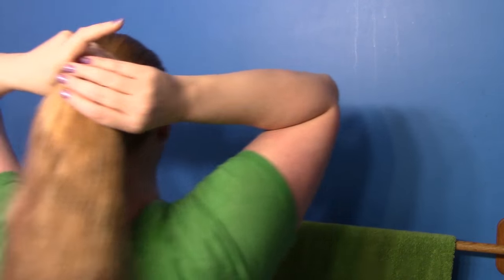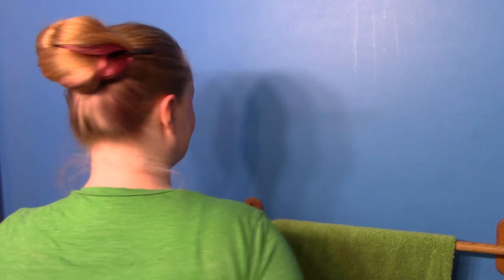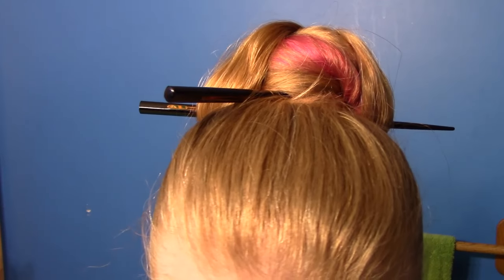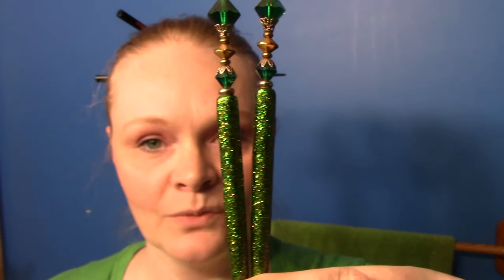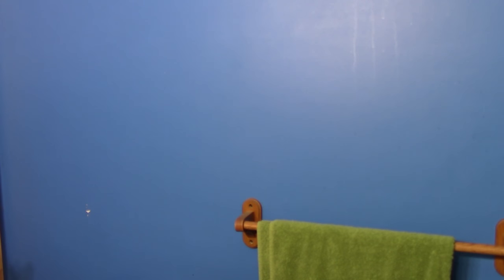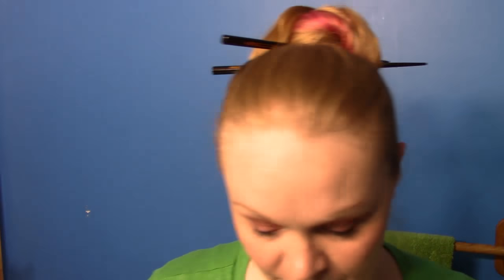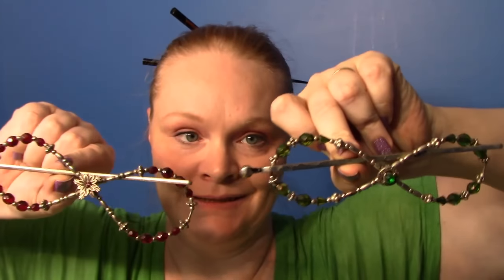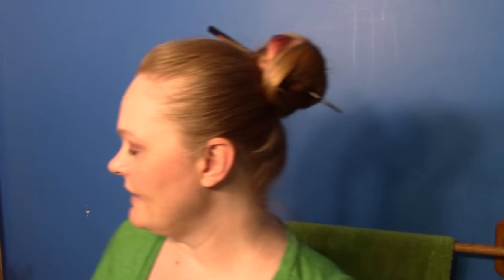VEDA 2017 - 30daysofhairstyles - The Disc Bun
I actually do this one often enough that I didn't have to rewatch my own tutorial. Yay! Also, we mostly talk about where I get my hair toys, so here are a couple of links for you:
Tati's awesome forks and sticks
Keoma's magical forks and sticks
Jellyfish goodness
JWL Hair fork
And because I love you, here's the link to Kelly's Ebay store - go and get your Chinese sparkle, darlings!

29. Freebie - Hairstyle of Your Choosing
30. Arwen's Battle Braid - It's two parts because of how old it is.